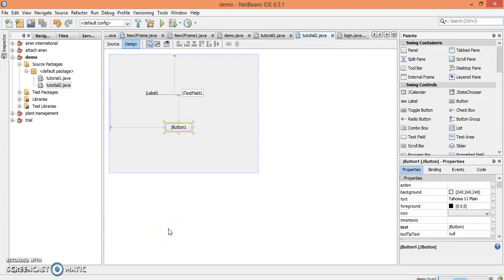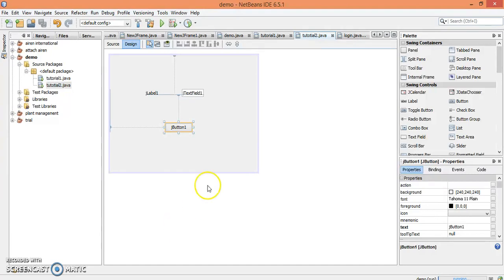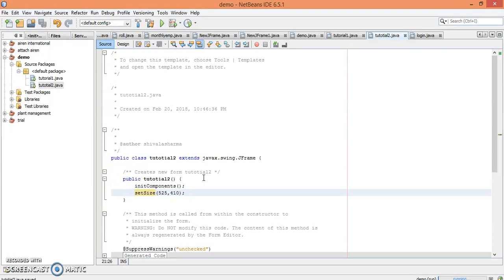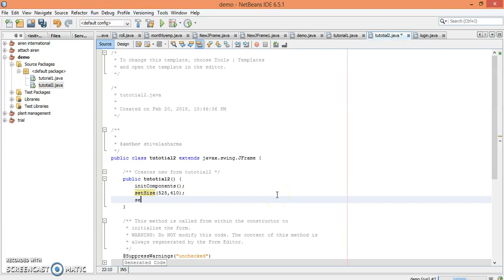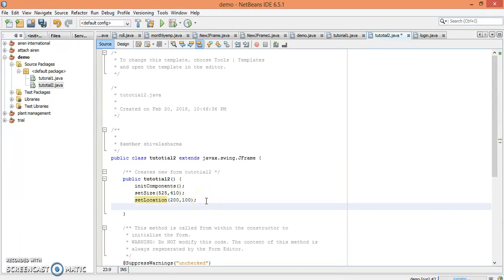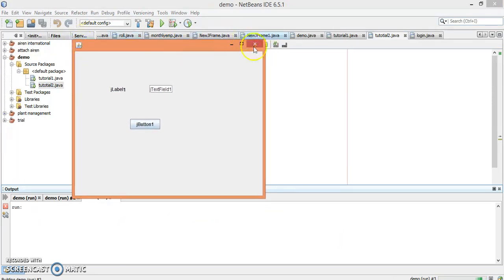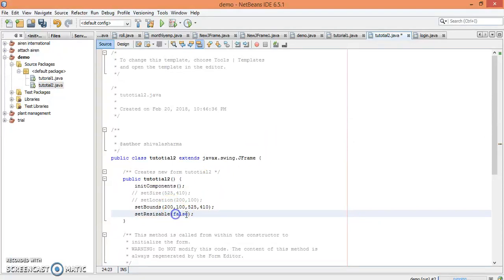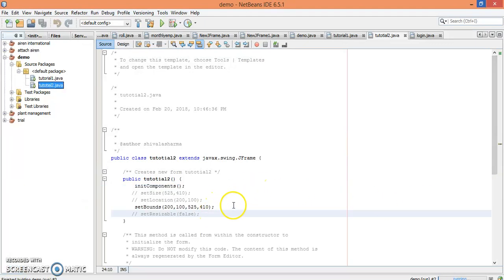How to set size and position of jframe in netbeans java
How to change the size and position of jframe